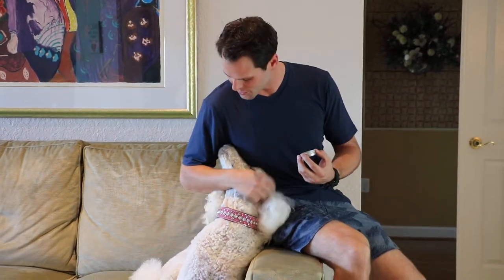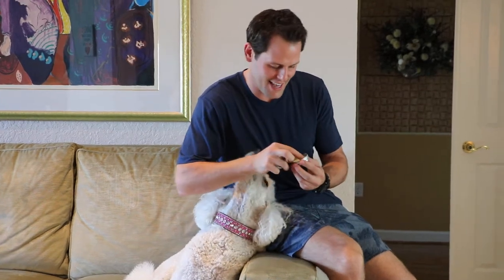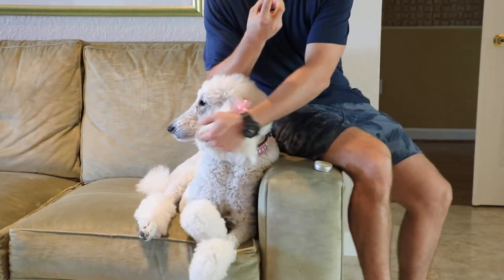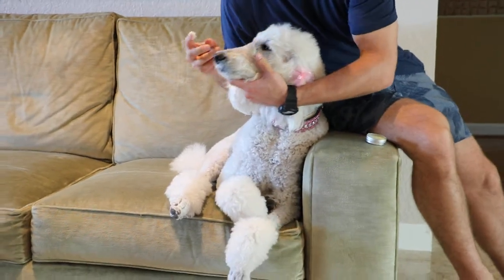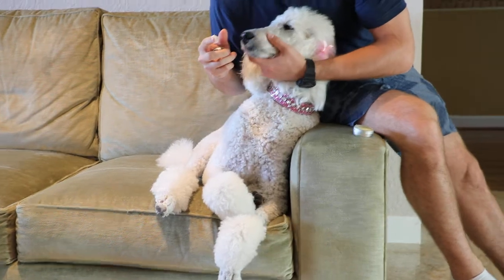How to Apply Dog Nose Balm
Check out how to apply dog nose balm. Our Model Dog, Snowy the Standard Poodle, is showing the audience how someone can apply dog nose balm to her cracked nose. Create a calm environment for your dog and gently apply a small teaspoon on the tip of the nose. It is fine if the dog licks the balm off.